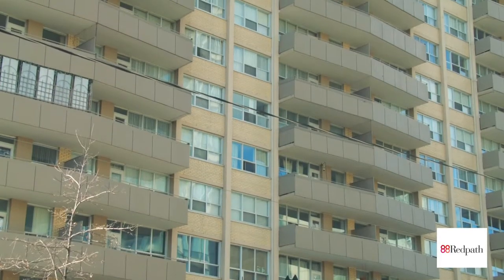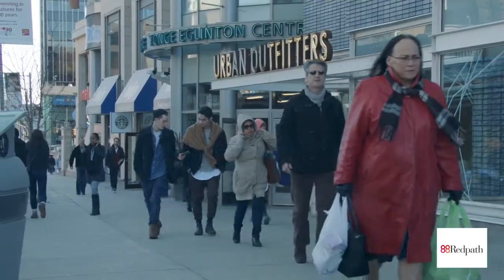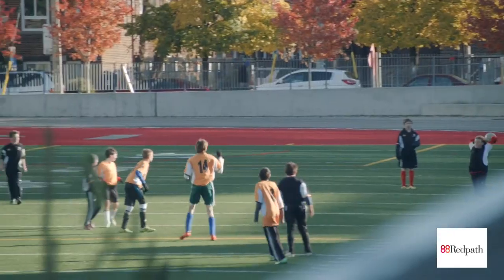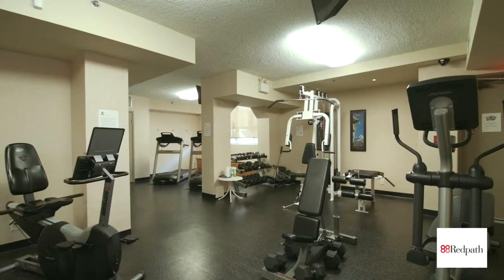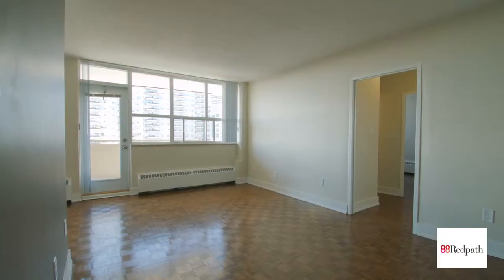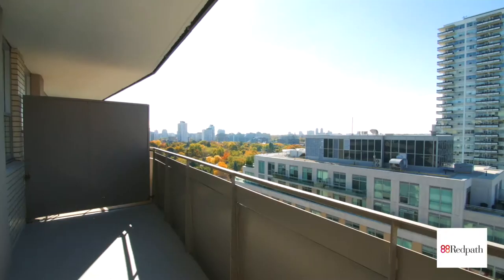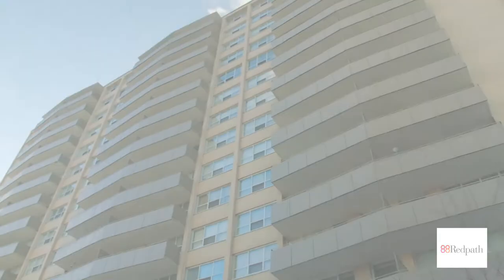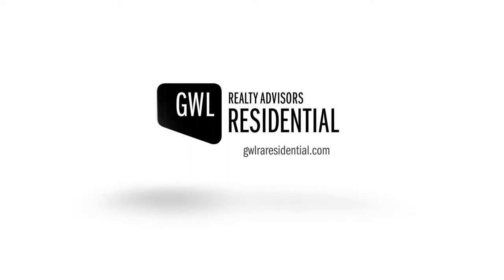Welcome to 88 Redpath